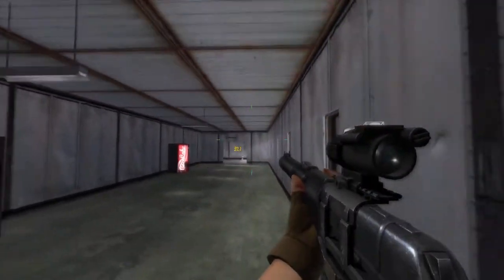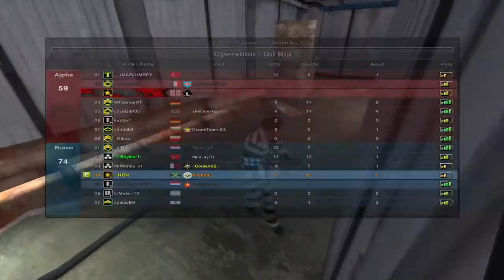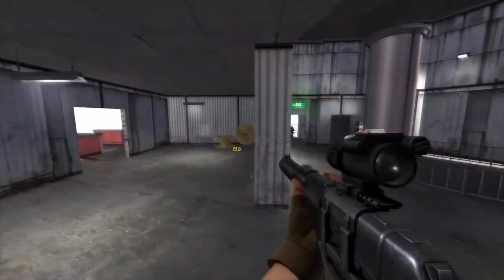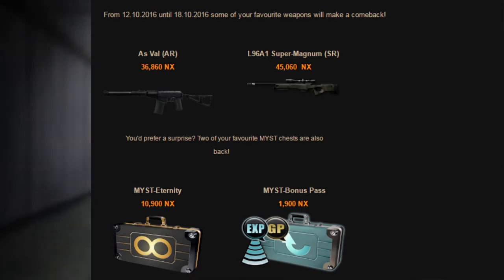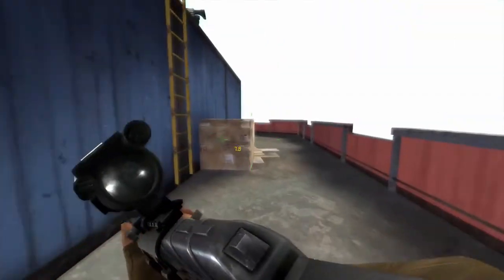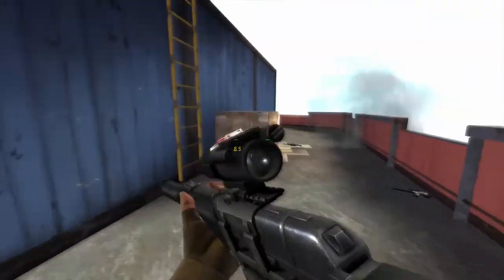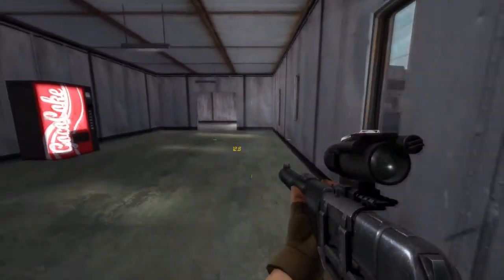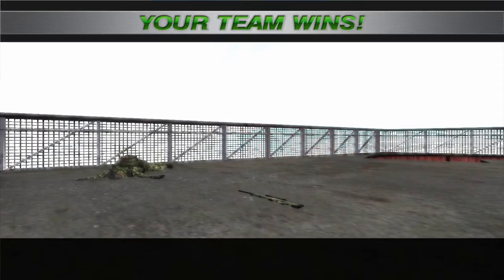🎮 CombatArms►Weekly Sales - GP Weapon Sales & Slim Weapon License- NO HUD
My Specs❤
CPU: AMD FX-6300 - Vishera
RAM: 8.00GB Single-Channel DDR3
Motherboard:MSI 970A-G43 (MS-7693)
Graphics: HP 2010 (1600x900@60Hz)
Graphics: NVIDIA GeForce GTX 750 Ti (MSI)
Storage: 250GB SanDisk SD8SBAT256G1122 ATA Device (SSD)
        1TB Seagate ST31000528AS ATA Device (SATA)
Audio: Realtek High Definition Audio

♪Music/Track
► INGAME

❤ ❥ 웃 유 ♋ ☮ ✌ ☏ ☢ ☠ ✔ ☑ ♚ ▲ ♪ ✈ ⌚ ¿
♡ ღ ツ ☼ ☁ ❅ ♒ ✎ © ® ™ Σ ✪ ✯ ☭ ➳ 卐 ✞
℃ ℉ ° ✿ ϟ ☃ ☂ ✄ ¢ € £ ∞ ✫ ★ ½ ☯ ✡ ☪